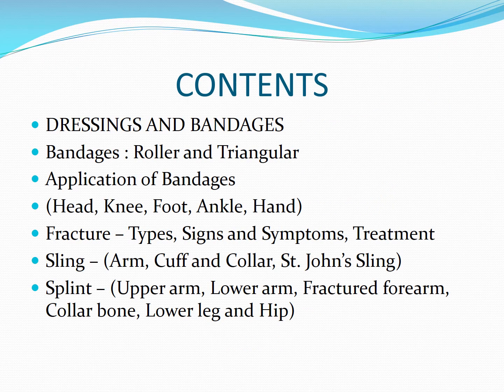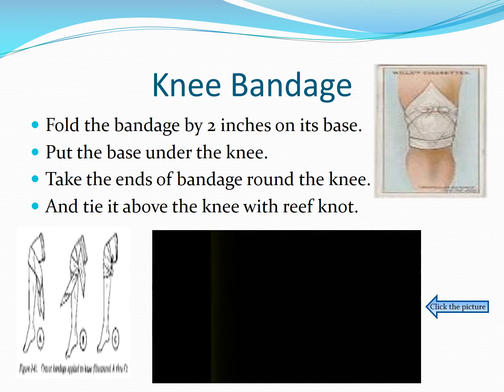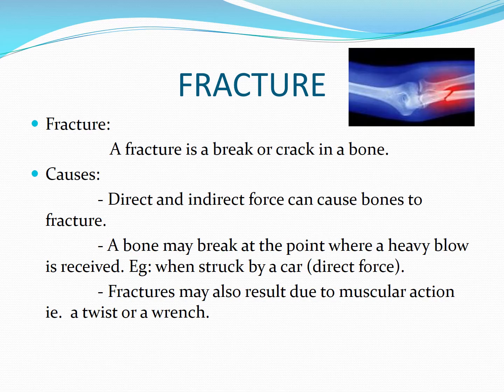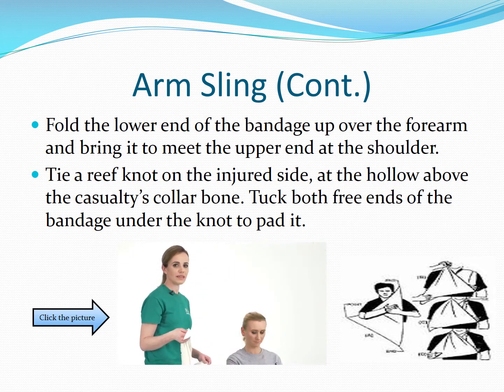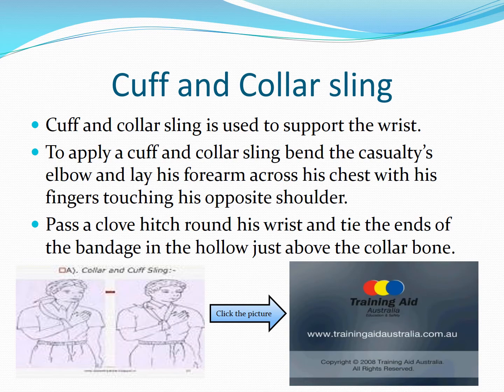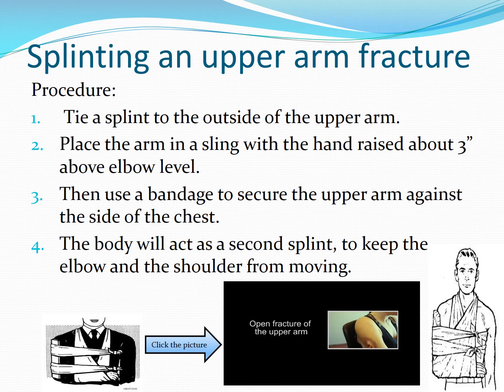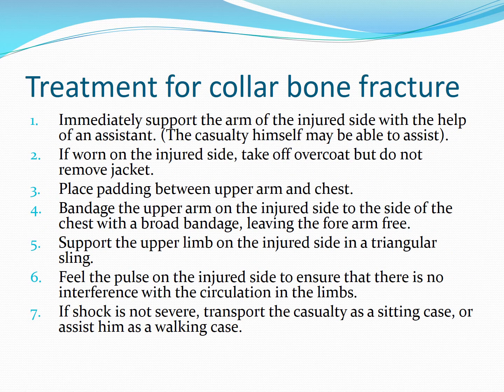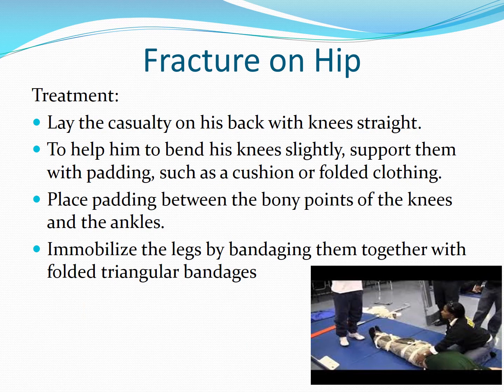First Aid part - 4